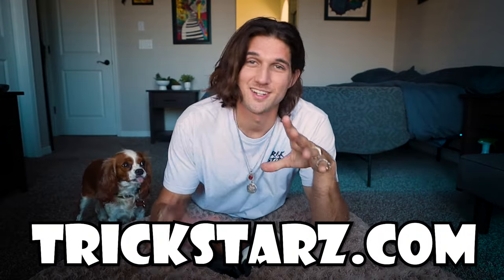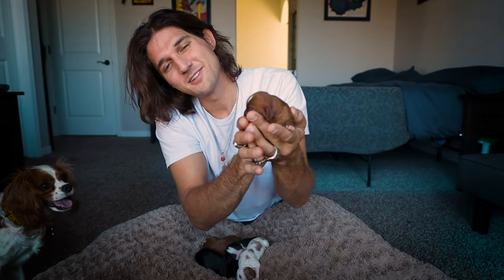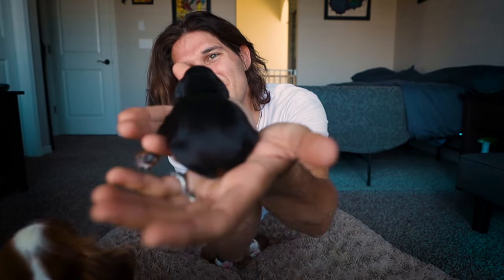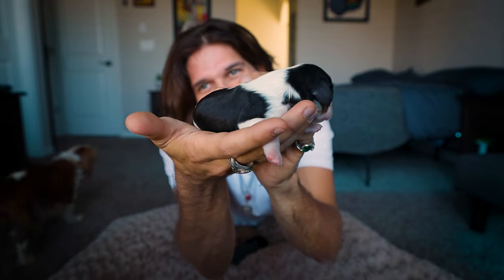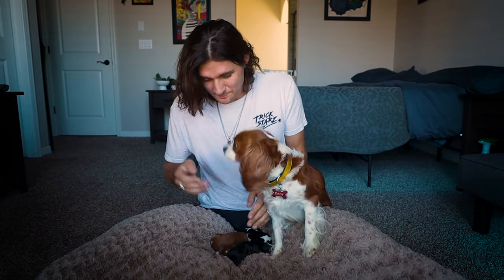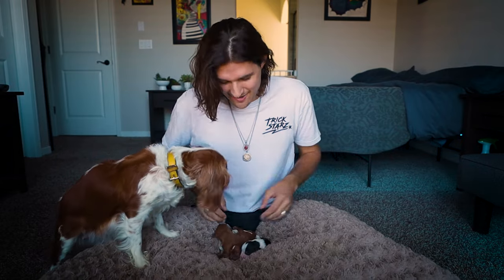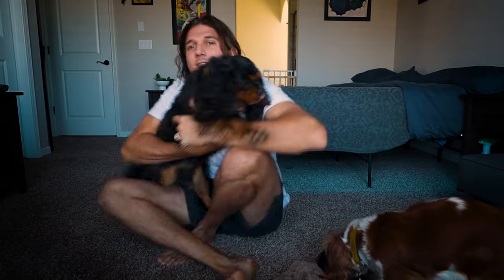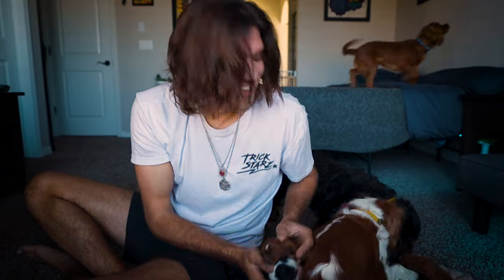Cavalier King Charles Spaniel Puppies for Sale!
Cavalier King Charles Spaniel Puppies for Sale! We have 5 puppies available: Ruby Boy, Ruby Girl, Blenheim Girl, Tricolor girl, Black and Tan Girl. Message me fast if you re interested in having one of these sweet Cavalier King Charles Spaniel puppies!